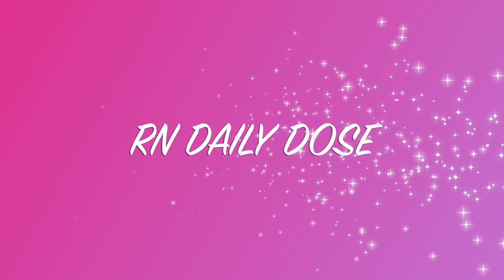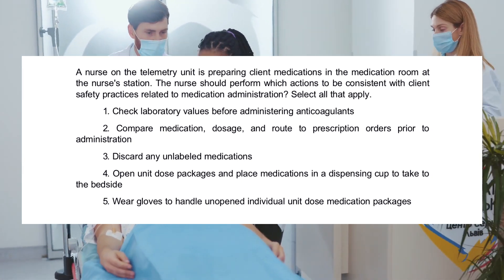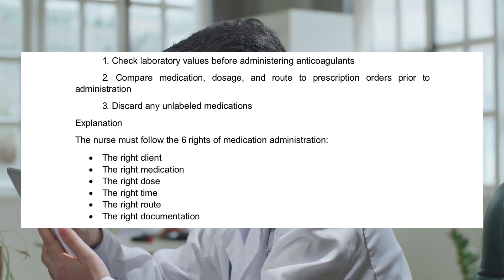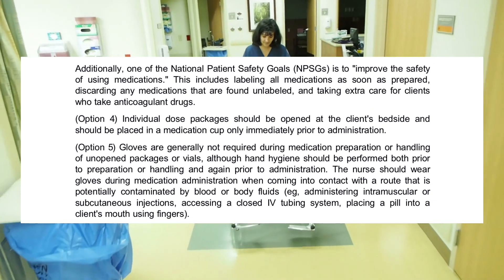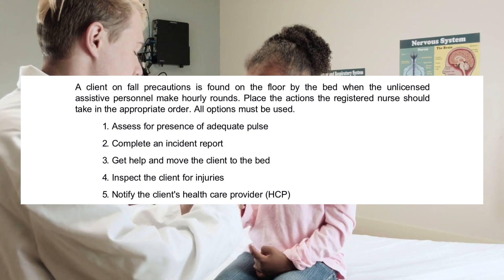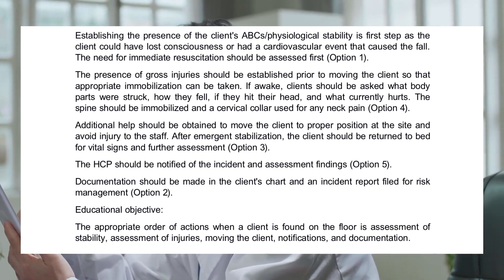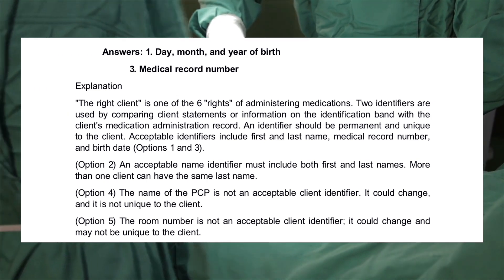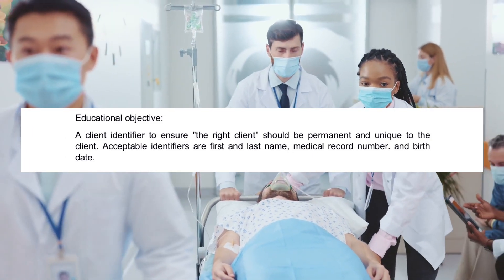NCLEX REVIEW 2024 l RN DAILY DOSE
I appreciate any feedback on any of my videos so I can constantly improve and continue to make the best free online nursing education for the nurses, nursing student,s and the community!